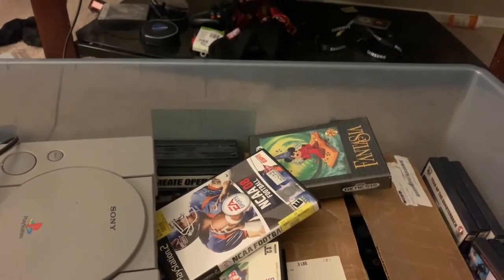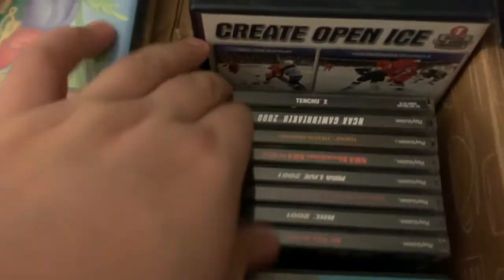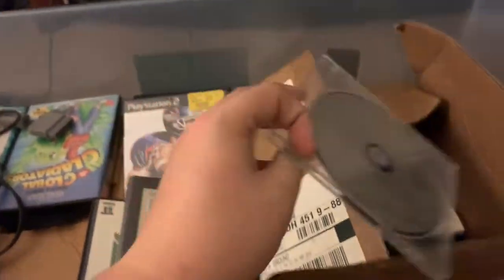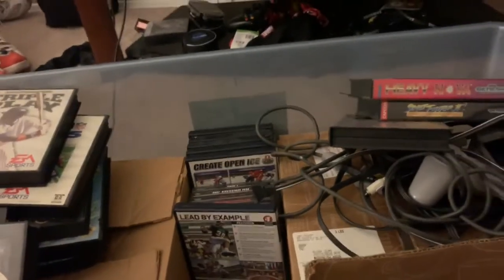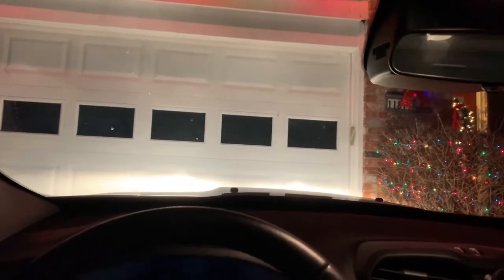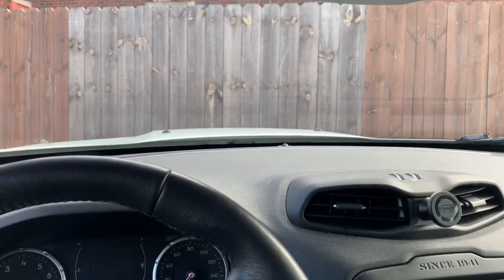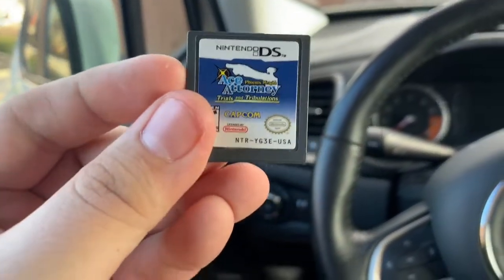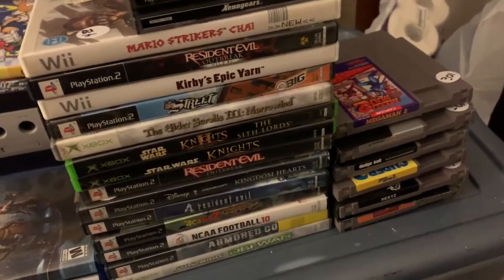I’m Back! Live Video Game Hunting Huge Thrift Score!